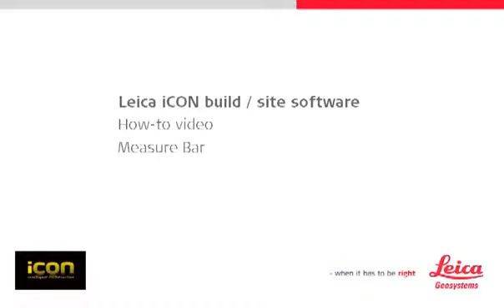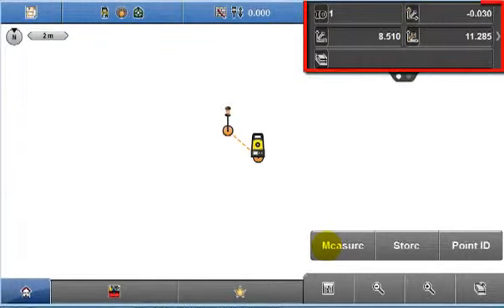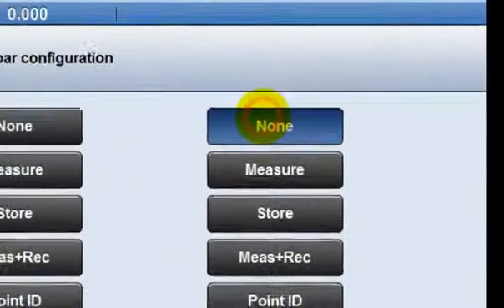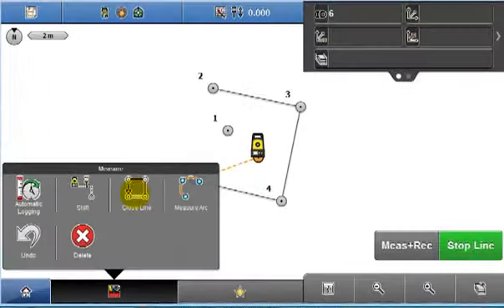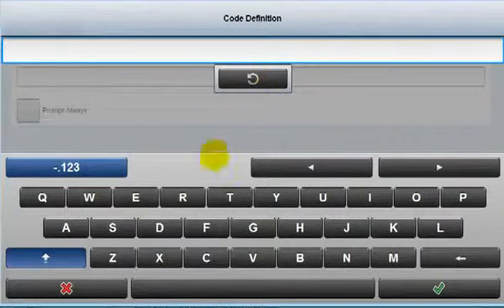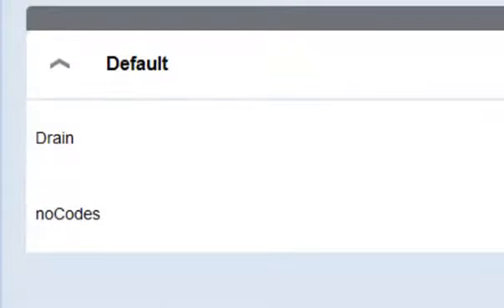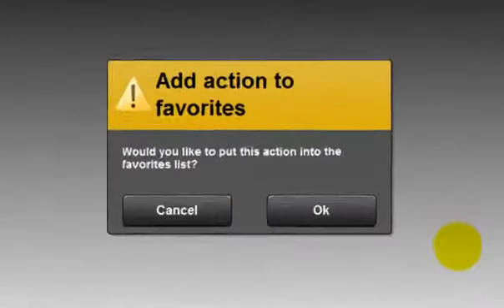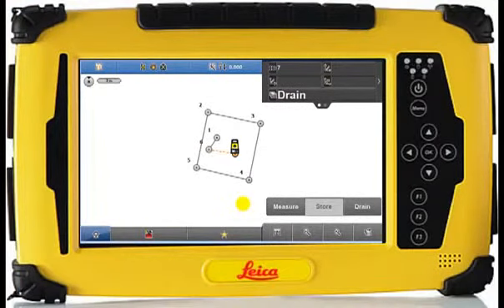Leica iCONstruct How to Measure Bar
How to Guide for the Leica Icon Build Software